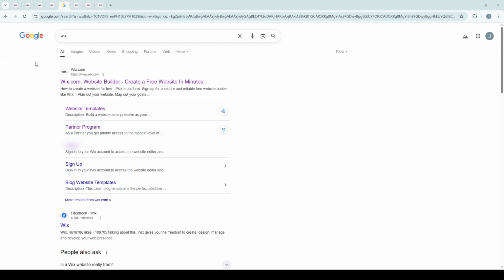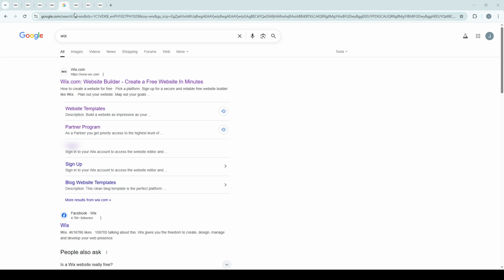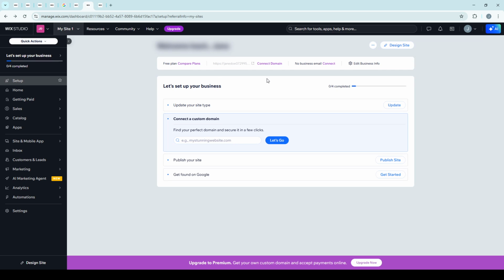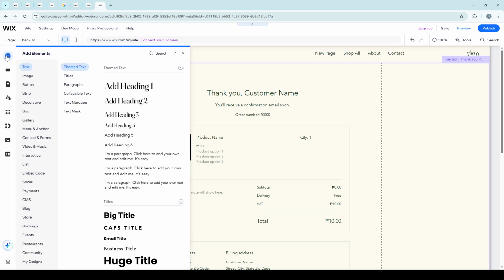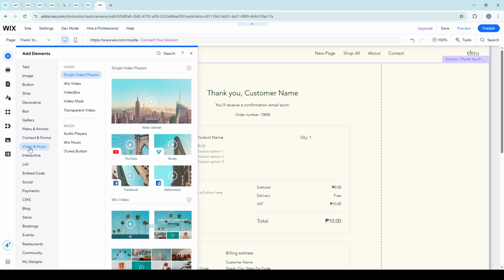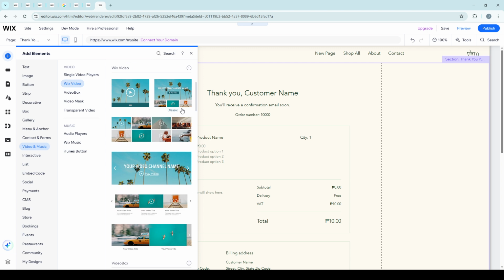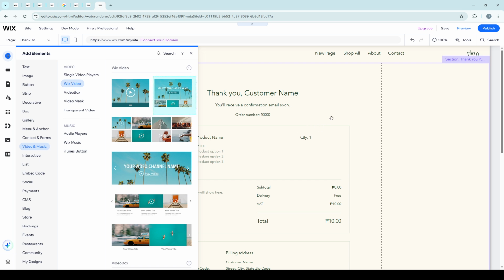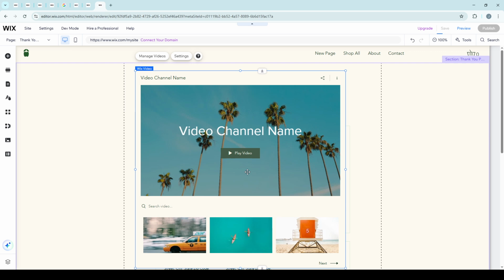How to Upload Video in Wix [2026 Full Guide]